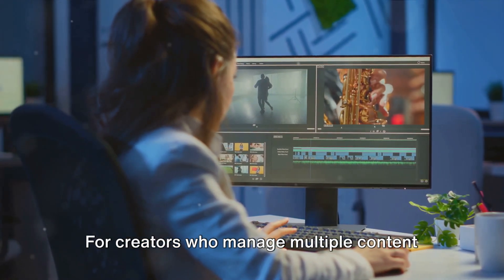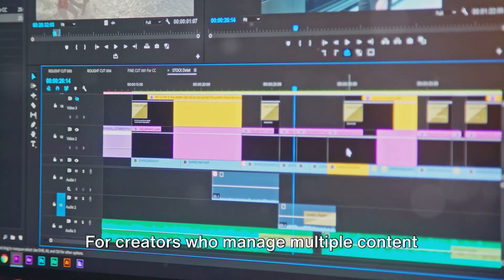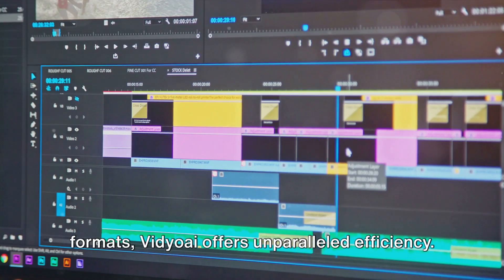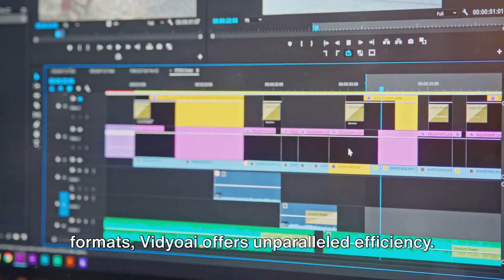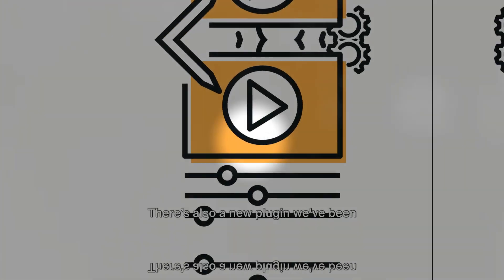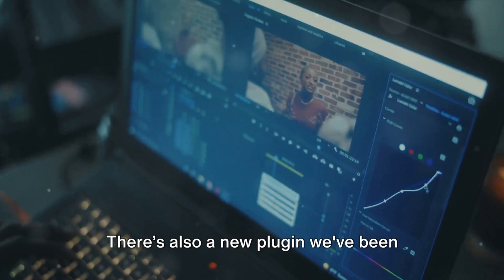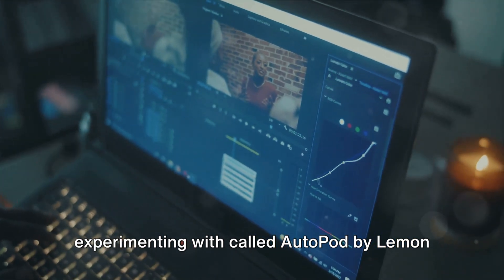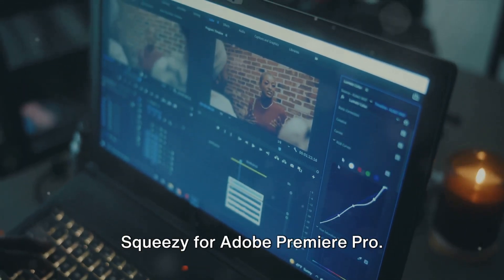Unlock the Best AI Tools for Content Creators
Are you a content creator looking to elevate your game? Dive into our latest video where we unveil the best AI tools that every content creator needs to know about. Whether you're a blogger, video producer, or social media influencer, these tools will transform how you create, edit, and optimize your content.

In this video, we cover:

Content Generation Tools: Discover how AI can help you brainstorm ideas, write compelling articles, and generate captivating headlines.
Video Editing Software: Learn about AI-driven video editors that can save you hours of work and enhance your video quality.
Graphic Design Tools: Explore AI-powered design tools that make creating stunning visuals easier than ever.
SEO Optimization: Find out how AI can help you optimize your content for search engines to increase visibility and engagement.
Social Media Management: See how AI tools can streamline your social media strategy, from scheduling posts to analyzing performance.
Call to Action:

Elevate your ChatGPT knowledge and boost your content creation process with our ChatGPT Mastery Course! and unlock the full potential of AI in your creative journey.

Engage with like-minded professionals in the AI Clubhouse! Participate in live discussions, access exclusive content, and connect with peers to share insights and discover the latest trends in AI application across industries.

Explore More AI Tools:

Visit AI Beehive to discover and select the best AI tools for your needs. Our curated list, comprehensive reviews, and user experiences help you make informed decisions.

Stay Updated:

Stay ahead of the curve with Daily AI Buzz. From the latest news and trends to in-depth analysis and insights, Daily AI Buzz keeps you informed with actionable information for your strategic decisions.

Expand Your AI Knowledge:

Check out AI Unleashed Academy at Edumarketing for a deep dive into AI education. Whether you're looking for comprehensive courses or quick tutorials, AI Unleashed Academy has you covered.

AI Mastery Center

Elevate Your AI Journey with the AI Mastery Center

Welcome to the AI Mastery Center YouTube Channel, your definitive source for mastering artificial intelligence. Our suite of comprehensive services is meticulously designed for professionals at every level, from seasoned experts to newcomers eager to explore the transformative power of AI in business and marketing.

Unlock the Power of ChatGPT

Dive deep into AI with our ChatGPT Mastery Course. Tailored to empower you with in-depth knowledge and practical skills, this course is your gateway to leveraging ChatGPT's full potential. Whether you're aiming to enhance efficiency, creativity, or innovation within your business, our course provides the expert guidance and hands-on experience you need to succeed.

Join the AI Clubhouse Community

Engage, learn, and grow with the AI Clubhouse, a vibrant community of AI enthusiasts and professionals. Participate in live discussions, access exclusive content, and connect with peers to share insights and discover the latest trends in AI application across industries.

Discover the Right Tools at AI Beehive

AI Beehive is your ultimate destination for exploring and selecting the best AI tools and technologies. With an extensive curated list, comprehensive reviews, and user experiences, AI Beehive helps you make informed decisions to streamline your operations and boost productivity.

Stay Informed with Daily AI Buzz

Keep up with the fast-paced world of AI through Daily AI Buzz. From the latest news and trends to in-depth analysis and insights, Daily AI Buzz ensures you stay ahead of the curve with actionable information that can inform your strategic decisions.

The AI Mastery Center is your partner in navigating the AI landscape. With our curated content, expert-led courses, dynamic community, and comprehensive resources, we're here to support your journey towards AI mastery. Whether you're looking to enhance your skills, connect with like-minded professionals, discover the best AI tools, or stay informed on the latest trends, we've got you covered.

Take the first step towards mastering AI. Let's unlock the endless possibilities of AI together and transform your professional landscape.